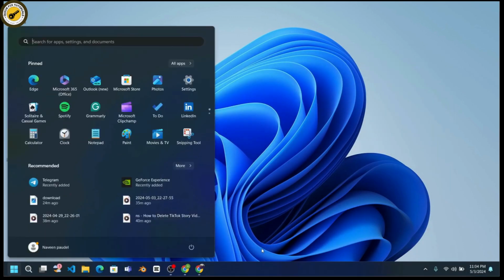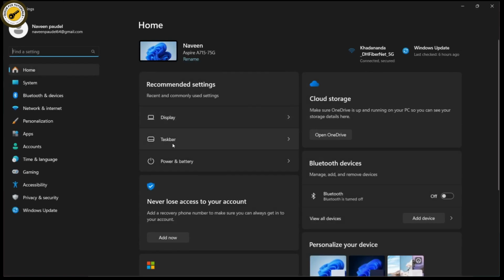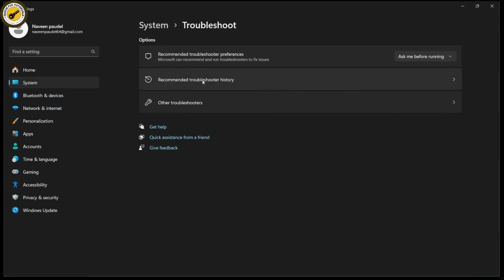How To Fix Telegram Not Opening On PC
Experiencing issues with Telegram not opening on your PC? QuickFixTutorials has the solution for you! Our tutorial will guide you through the steps to troubleshoot and fix Telegram when it's not opening on your PC, ensuring you can use Telegram seamlessly.

Learn how to fix Telegram not opening on PC with QuickFixTutorials. We'll cover common causes, troubleshooting methods, and steps to resolve the issue and get Telegram running smoothly on your computer. Watch now and enjoy uninterrupted messaging with QuickFixTutorials!